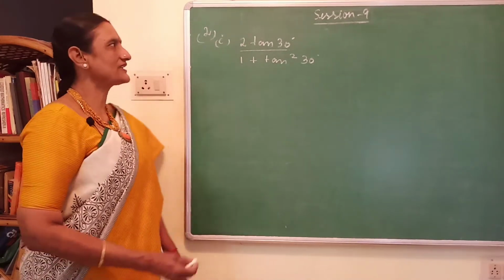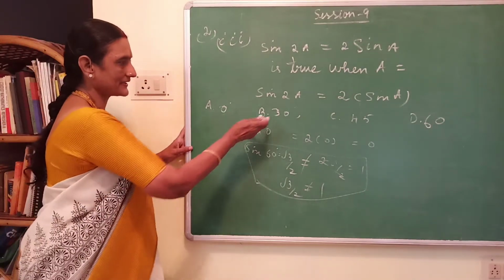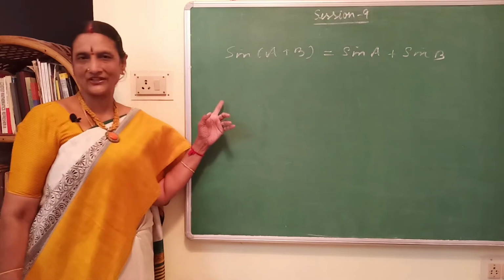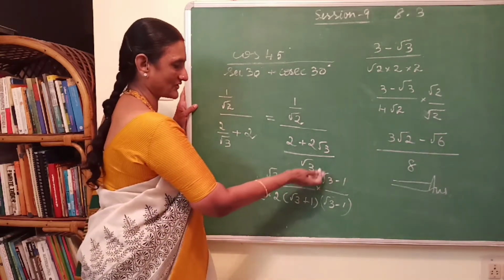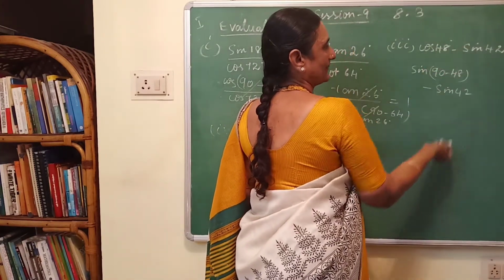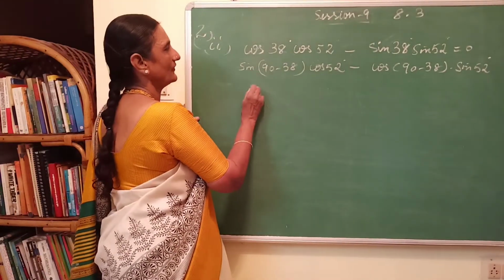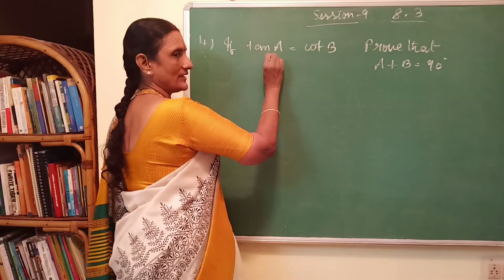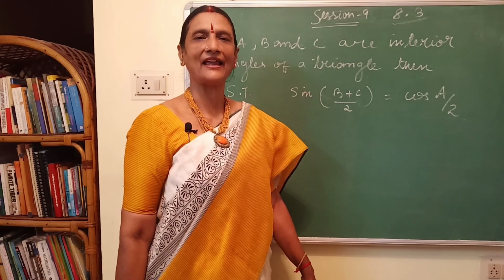NCERT Class X Maths Chapter 8 Trigonometry Session 9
NCERT Paper 8.3 solved.
Test given.